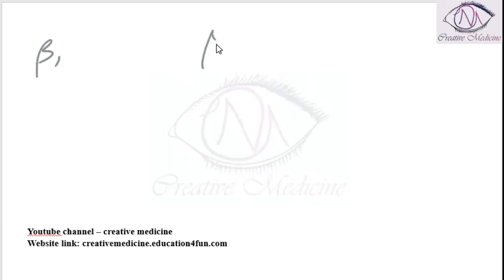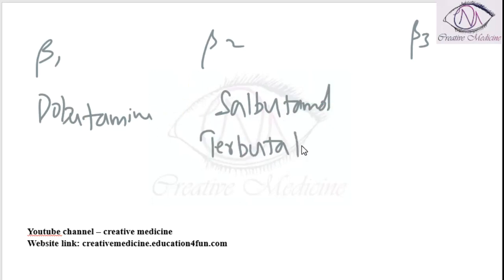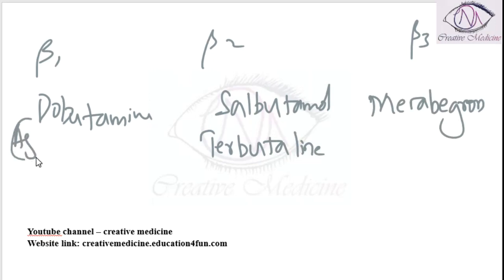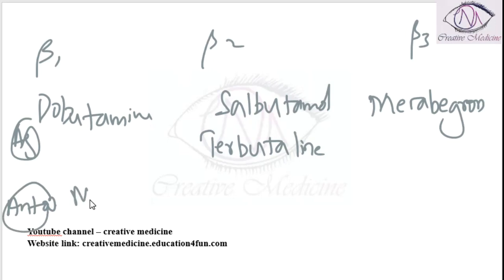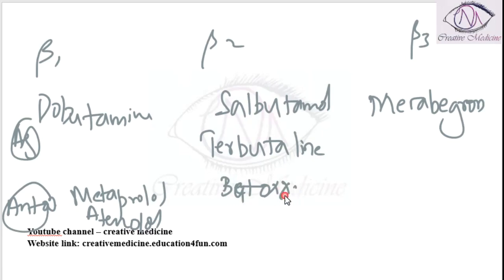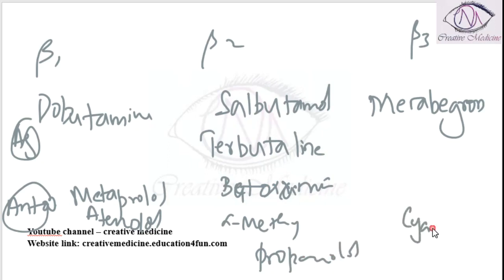Lec 5 Adrenergic Beta Receptors